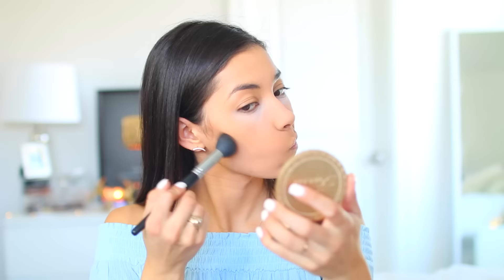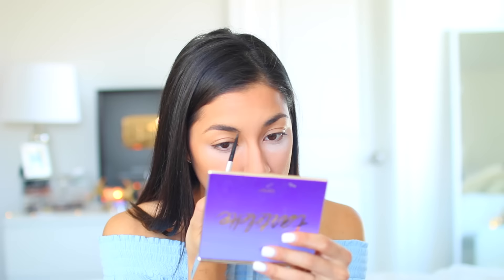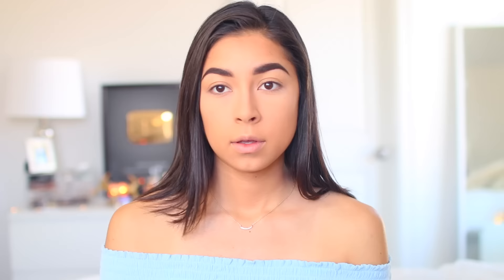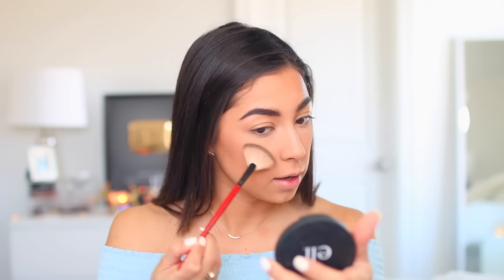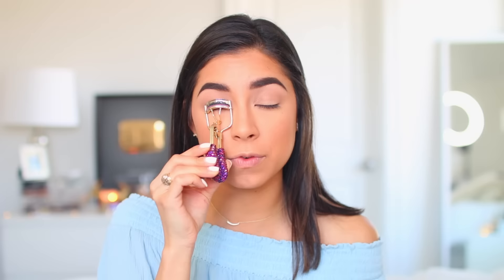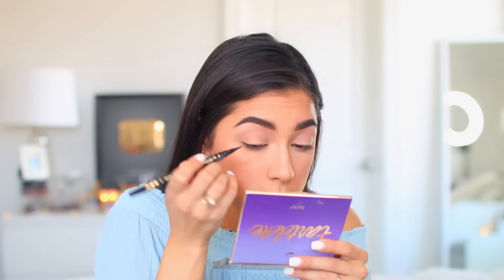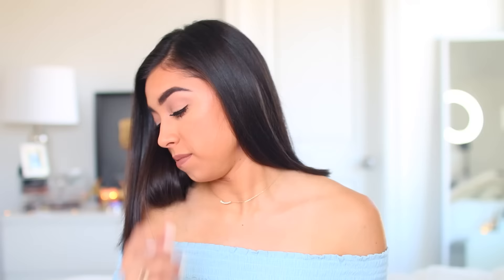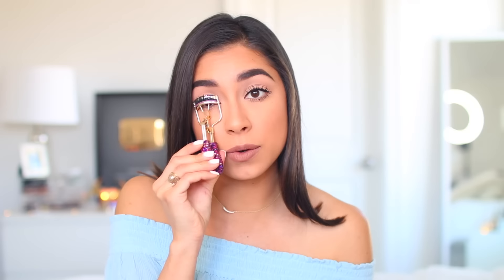Everyday Makeup Routine 2017 | Jeanine Amapola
HEY GUYS! I'm back and currently in LA! I wanted to get up this makeup tutorial up cause I haven't done one in a while, so I hope you guys enjoy this everyday makeup routine! Collab vids coming next week! :) Love you guys!

INSTAGRAM ➳ JeanineAmapola
TWITTER ➳ JeanineAmapola
SNAPCHAT➳ JeanineAmapola
TUMBLR ➳ Jeanine Amapola
FACEBOOK ➳ Facebook.com/JeanineAmapolaYouTuber